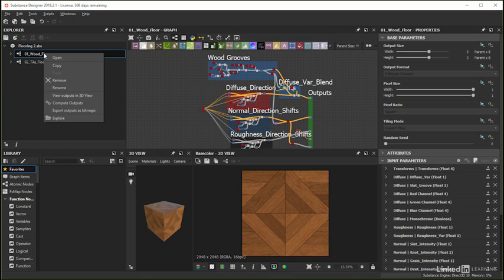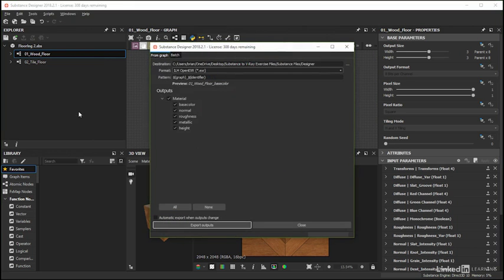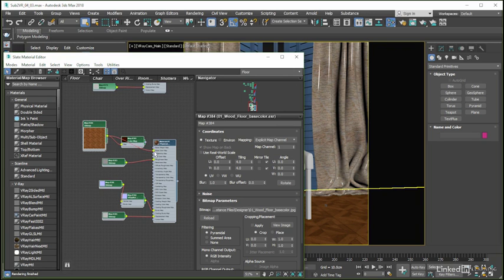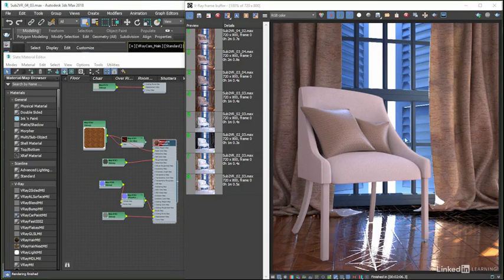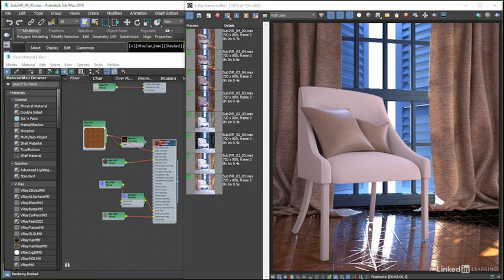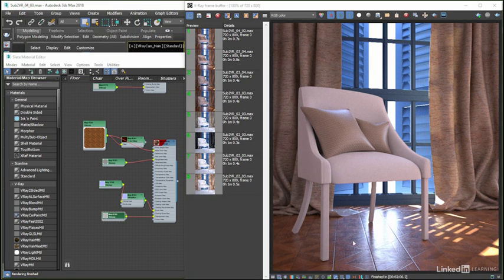Using 8 bit maps - Working with Maps from the Designer Application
- [Instructor] Having seen just how easily we can work with floating point EXR files from Substance Designer, what we want to take a look at in this video is what, if any, difference exists when working with eight-bit files instead. To get started, we will need to follow pretty much the same steps as in the previous exercise. And so, back in Substance Designer, using the scene that we saved out at the end of the previous exercise, let's once again make certain that we are outputting with width and height values of three and three.

Right-click on the wood floor graph and choose the export outputs as Bitmaps option, and then this time, navigate to the design folder and save out JPEG files. In 3DS Max, after making certain that we are in the floor tab in the Slate Material Editor, let's select all of the nodes found in the EXR version of our material, and then, whilst holding down the Shift key, left-click and drag to create copies of them. What we can do now is load the JPEG maps into the already-connected Bitmap nodes for the various channels, remembering to bypass the color map in this instance and plug straight into the material's base color slot.

Straight away, we can see that we are now working with the colors that were present in Substance Designer's 3D view, which, in this instance, is perfect for the base color channel. Let's go ahead then, and load the other JPEG images into the Bitmap loaders, and then after applying the material to the floor geometry, take another render, where what we see is that we get a noticeably different result in terms of both the reflectivity levels on the wood, as controlled by the roughness map and the displacement channel, as controlled by the height map.

This is because the inverse gamma command that is automatically applied to all incoming eight-bit images in Max isn't actually needed for eight-bit data maps coming from Substance Designer, such as the roughness height and normal options that we're working with here. Given that this correction should only be applied to maps that have visible color in them, such as the base color and possibly reflection channels. Let's change this behavior then, by forcing a reload of the data Bitmaps and using a gamma override value of one on them.

Which, when we render now looks pretty much identical to the EXR version that we rendered in the previous exercise. The brilliant thing that we can take away from this chapter so far, then, is that it ultimately doesn't matter from a visual standpoint, whether we use a procedurally-based substance or load Bitmap files from Substance Designer into our materials, be they of the 16 or eight-bit varieties, the end result is going to be pretty much the same, no matter what.

Of course, given the tremendous amount of flexibility that we have when using both the EXR files and the actual substance node in Max, I'm going to come back to our substance-driven version of the physical material and reapply that to the floor geometry.